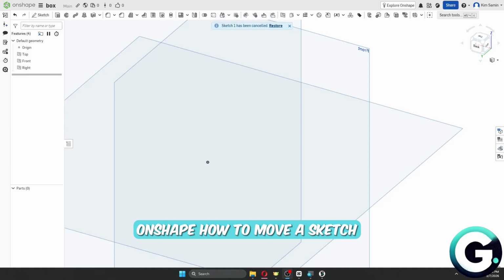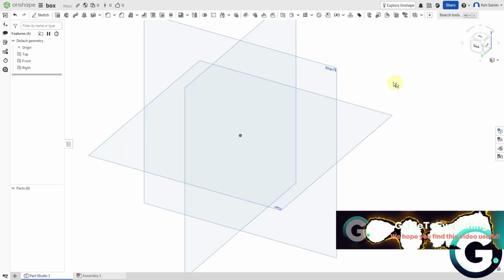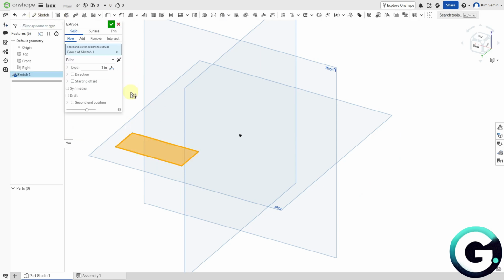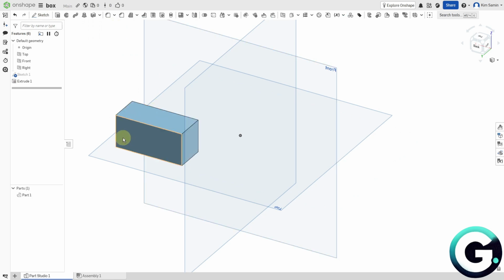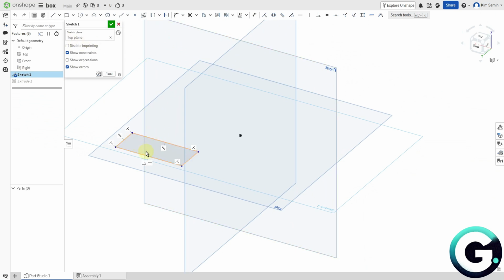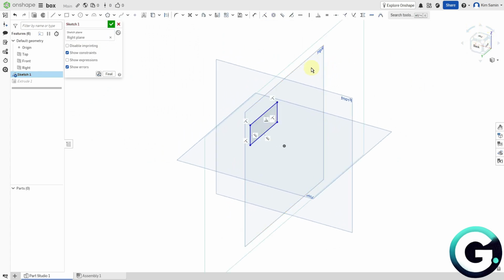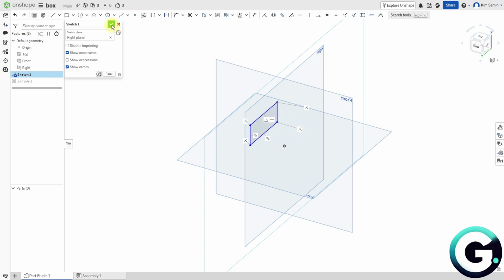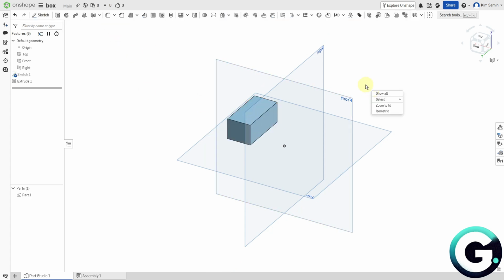Onshape How To MOVE A Sketch (EASY) 2026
Onshape How To MOVE A Sketch (EASY) 2026 shows the simple steps to reposition a sketch in your design. Learn how to select, adjust, and move sketch geometry to the correct location. This helps keep your CAD model organized and prevents alignment mistakes.